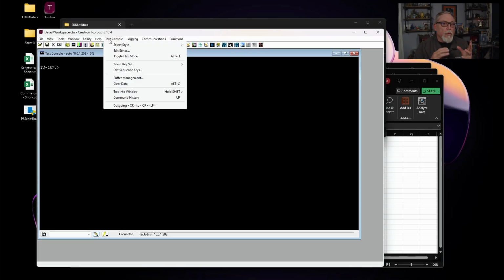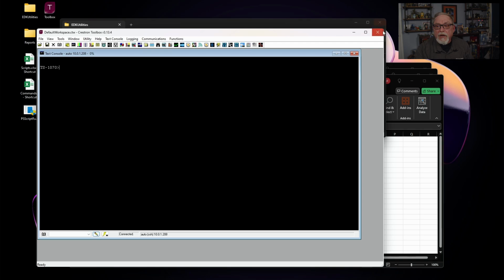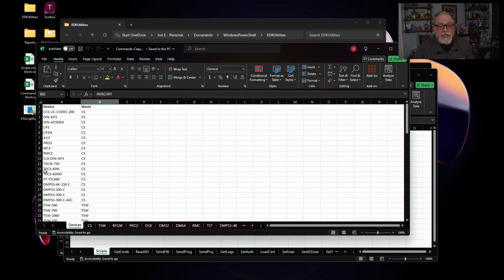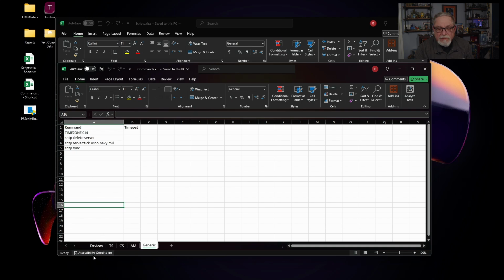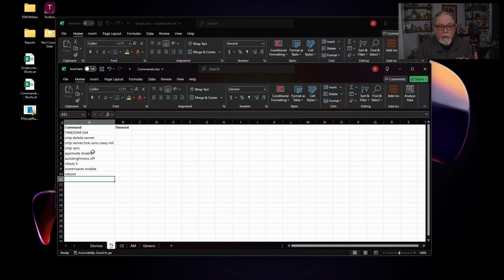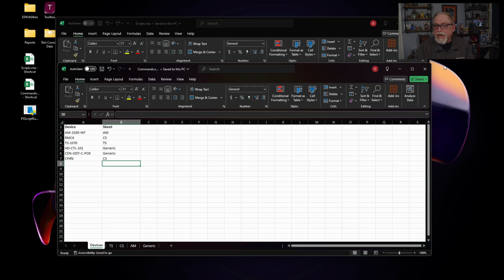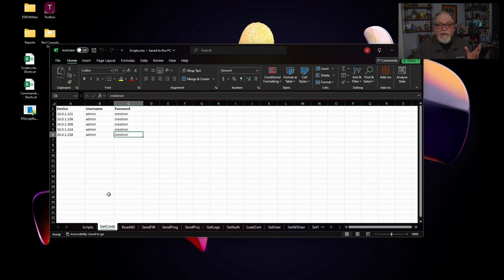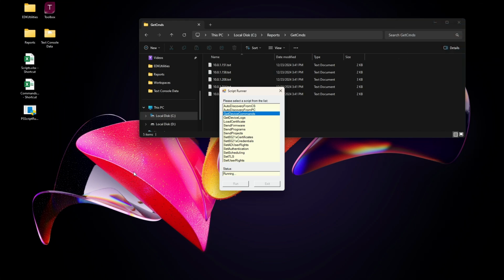HITS Episode 003 - EDK Get Commands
Join Otter as we bring together concepts from our EDK and Sequence Keys episodes, demonstrating how to use GetCommand cmdset for batch console operations on Crestron devices.